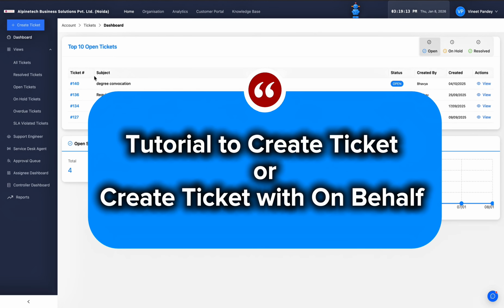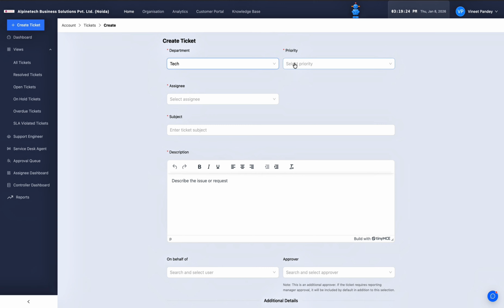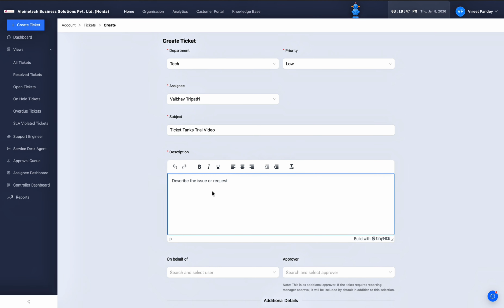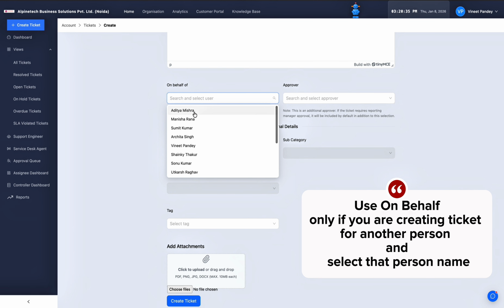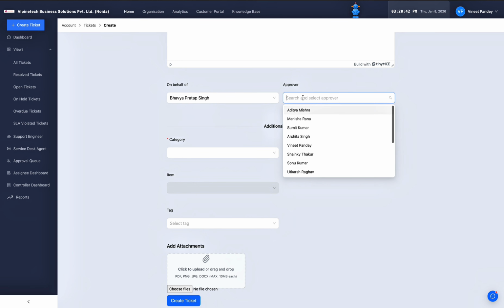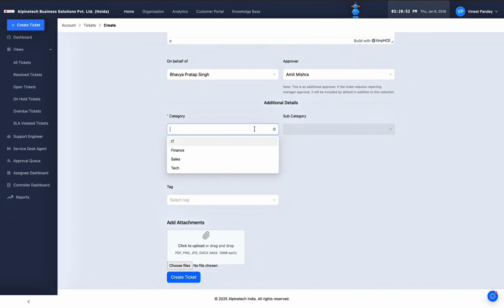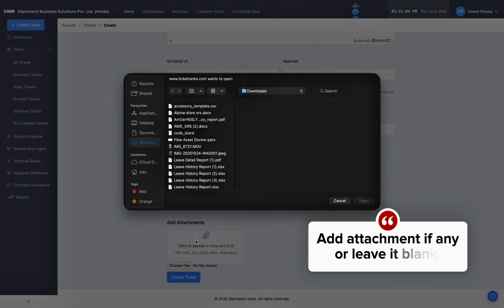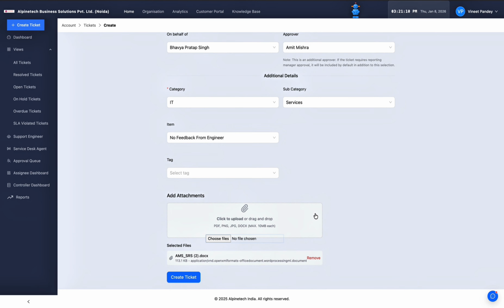Ticket Tanks Tutorial: How to Create a Ticket (2026)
In this video, learn how to create a support ticket in Ticket Tanks step by step.

Ticket Tanks by AlpineTech helps organizations manage support requests efficiently with a powerful and user-friendly interface.

🔹 What you will learn:
• How to create a new ticket
• Required fields while raising a ticket
• Best practices for faster resolution

🚀 Product: Ticket Tanks
🏢 Company: AlpineTech